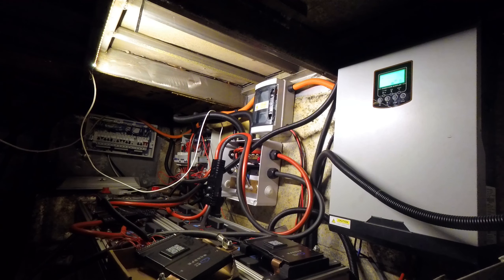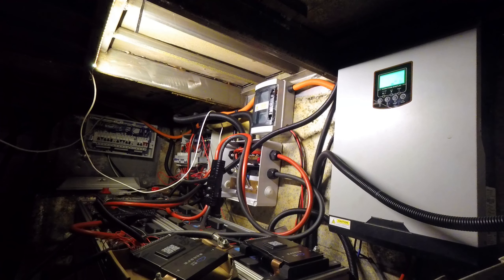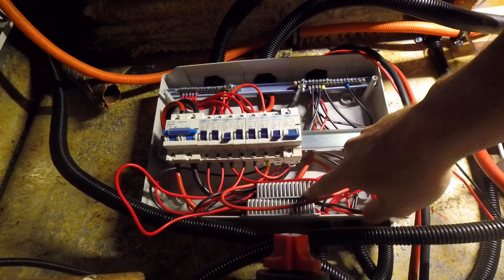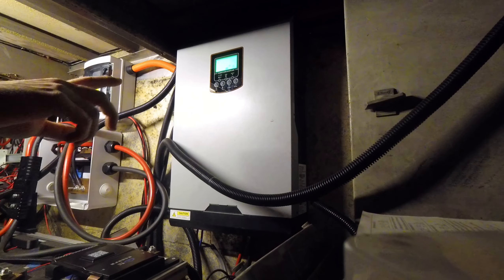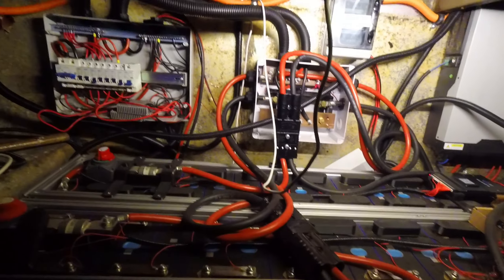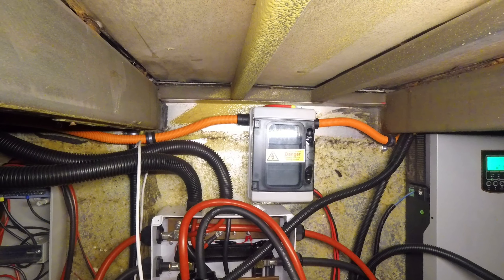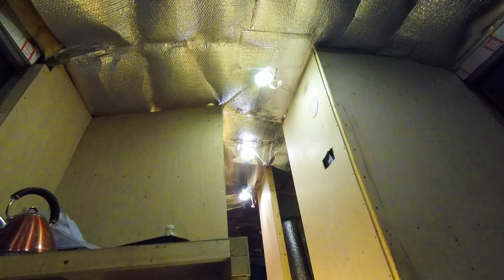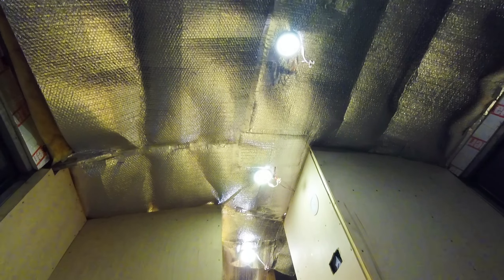Auroras 26.8Kwh Smart Electrical system and Home Assistant overview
Here's a bit more detail of our electrical system, how it currently (pun intended) looks and the way its all hooked together!
We also have a little look at Home Assistant and how we will be using it.